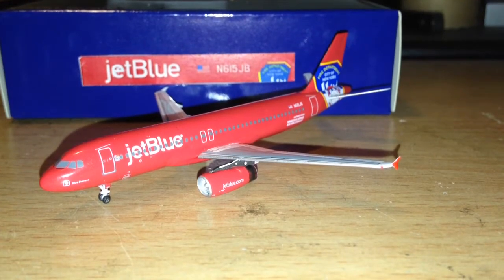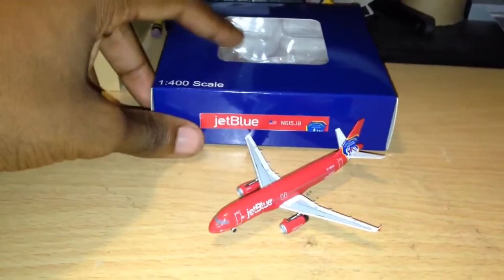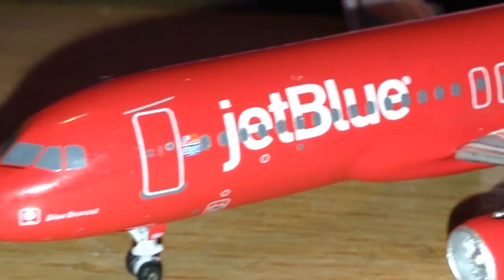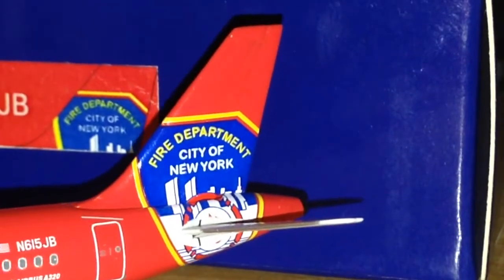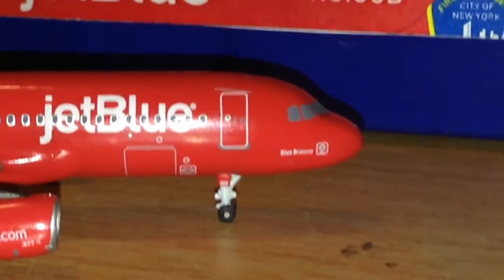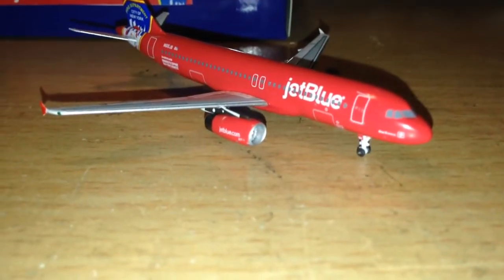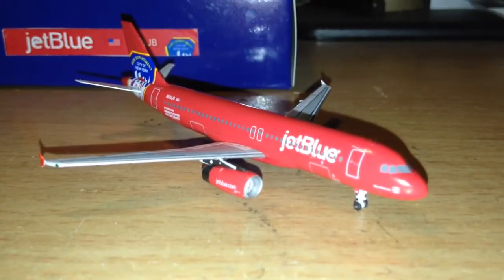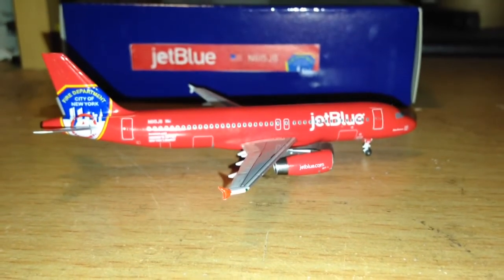Aeroclassics 1/400 JetBlue review "blue bravest"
via YouTube Capture any questions just ask